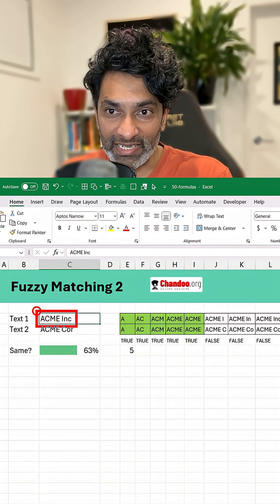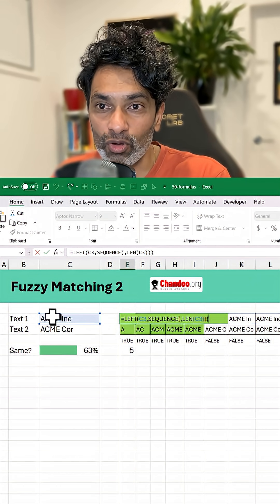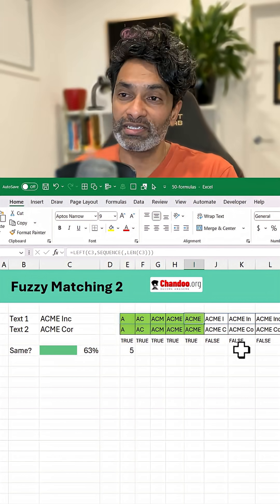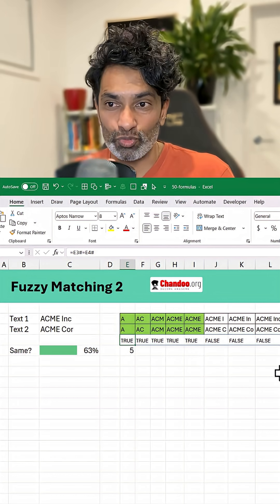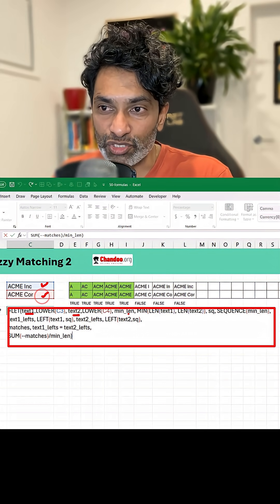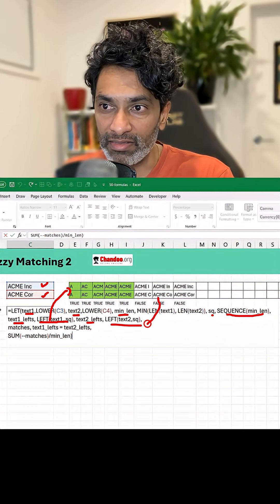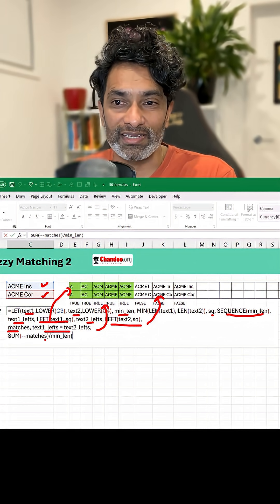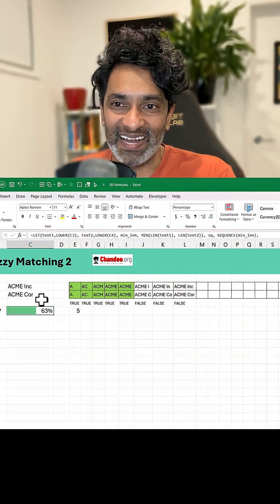Compare Two Texts - Excel Formula Hack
When your text cells almost match but you need to compare them... use this trick.
In this video, learn how to set up a fuzzy matching logic with Excel formulas.